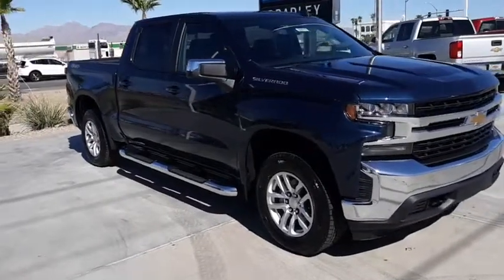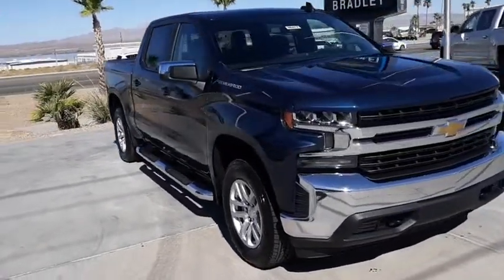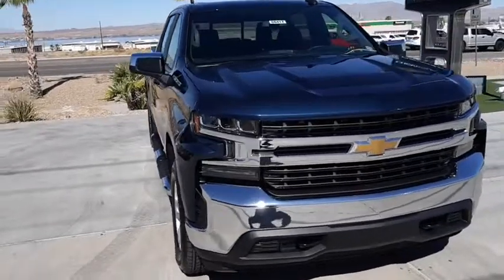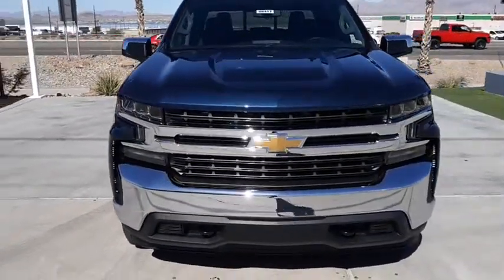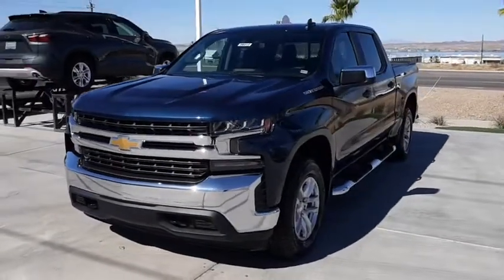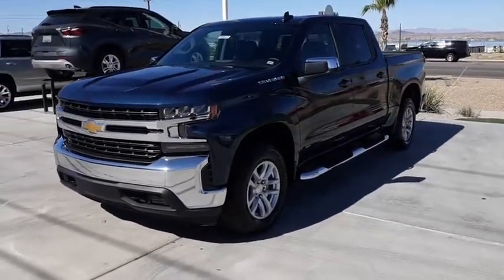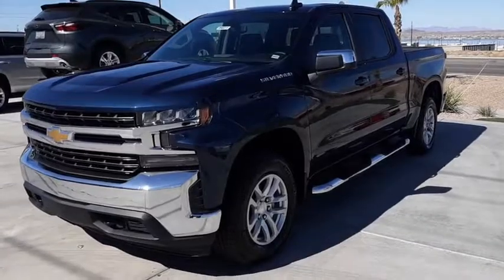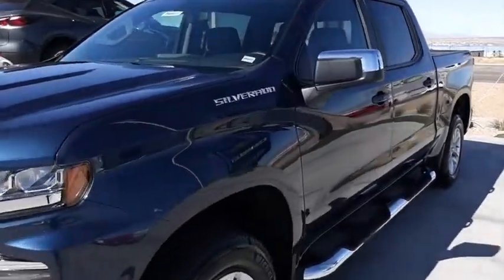2019 Chevrolet Silverado 1500 Lake Havasu City, Needle, Mojave City, Bullhead City, Yucca, AZ 56417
N 2019 Chevrolet Silverado 1500 available in Lake Havasu City, Arizona. Servicing the Needle, Mojave City, Bullhead City, Yucca, AZ area.
2019 Chevrolet Silverado 1500 LT 4x4 Crew Cab 5.75 ft. box 147.4 in. WB - Stock#: 56417 - VIN#: 3GCUYDEDXKG135174

Bradley Chevrolet Lake Havasu
711 N Lake Havasu Ave